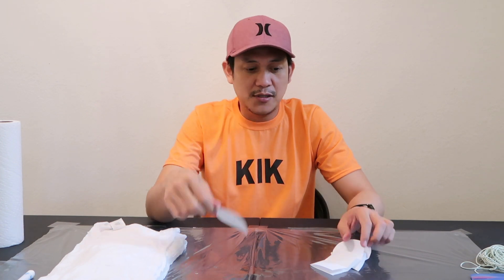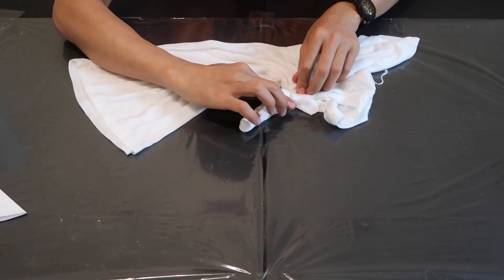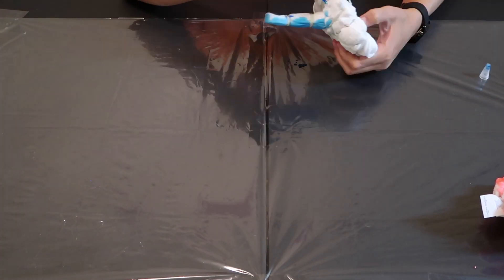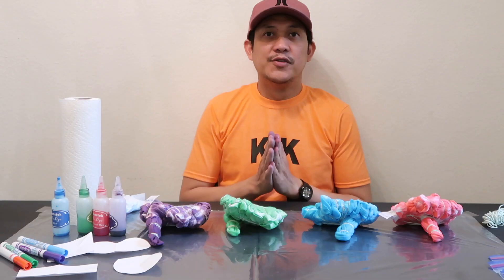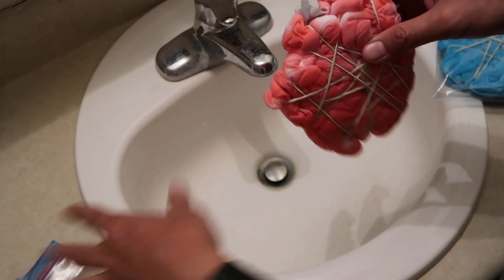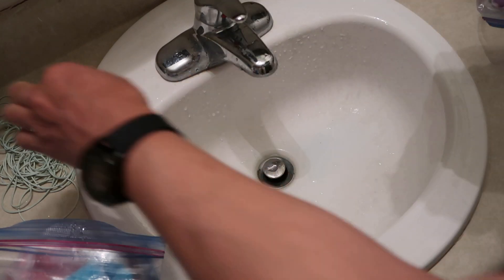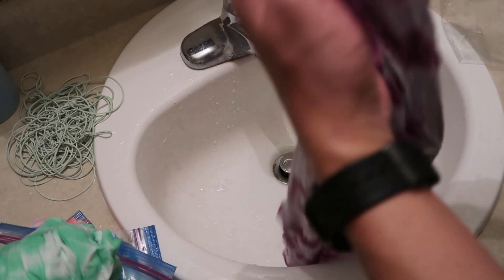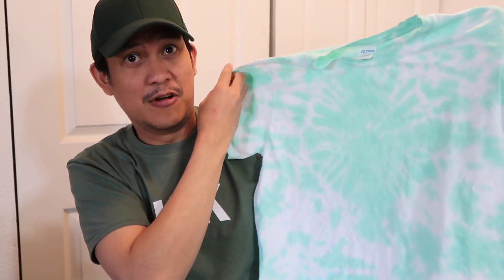How It Turned Out To Pastel Color Tie Dye T-Shirt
Merch 👕

:: H A L F   P I N O Y   H A L F   B I S A Y A ::

The views and opinions expressed in the media or comments on this channel are those of the speakers or authors and do not necessarily reflect or represent the views and opinions held by this channel’s broadcaster.
Due to the social nature of this broadcasting channel videos may contain content copyrighted by another entity or person. This channel’s owner claims no copyright to said content.
The broadcaster of this channel cannot be held accountable for the copyrighted content.
The broadcaster of this channel is a messenger and sharer of information and strives to verify, but cannot warrant the accuracy of copyrights or completeness of the information on this channel.

COPYRIGHTS: FAIR USE, Title 17, US Code (Sections 107-118 of the copyright law) All media in this video is used for purpose of review and commentary under terms of fair use. All footage, music and images belong to their respective companies.